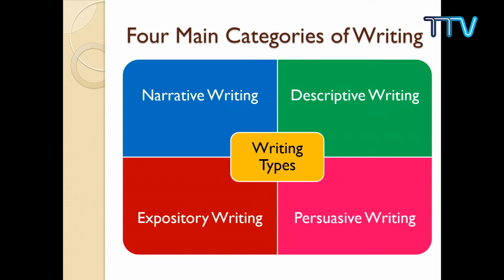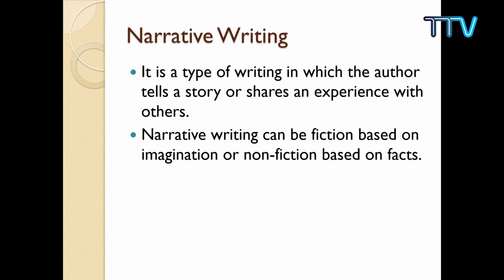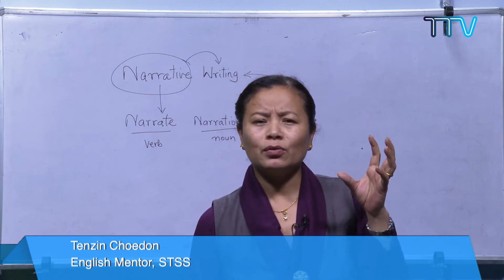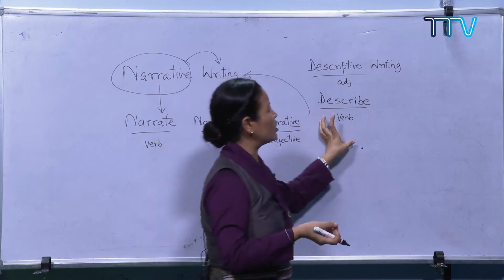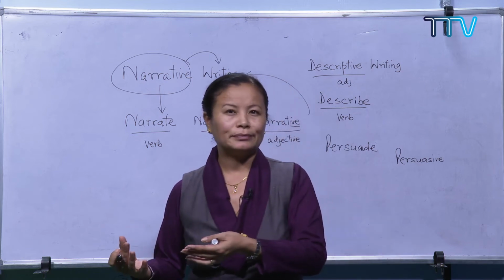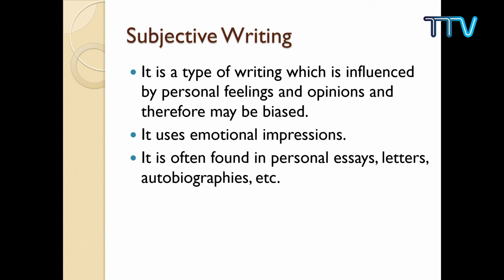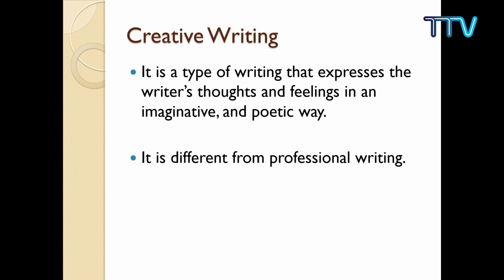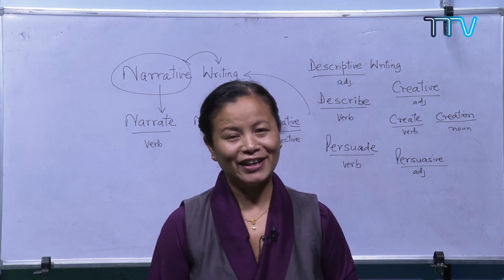Online English Lessons: Session 2 - Introduction to Writing Types